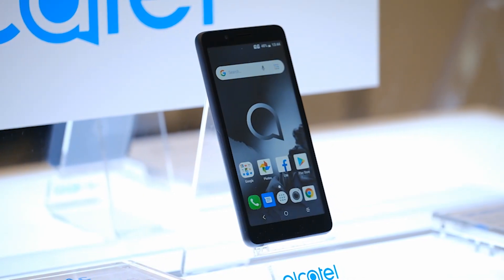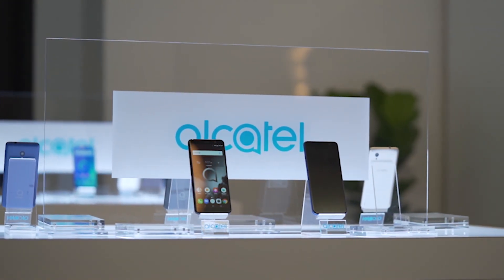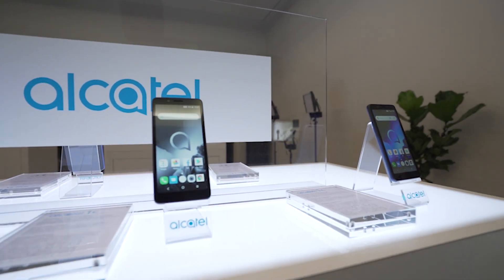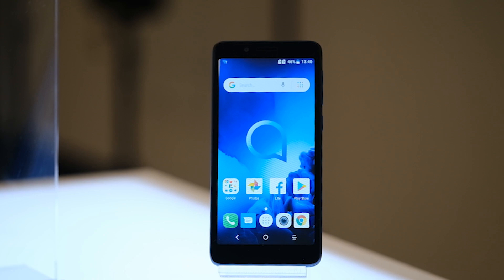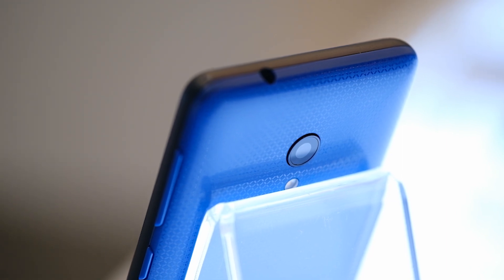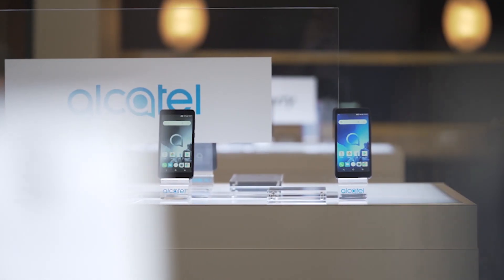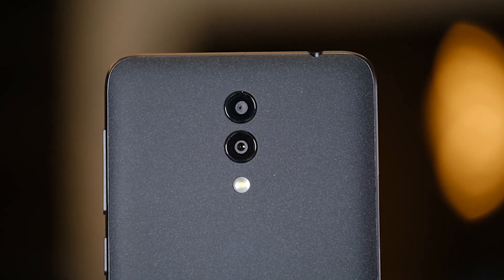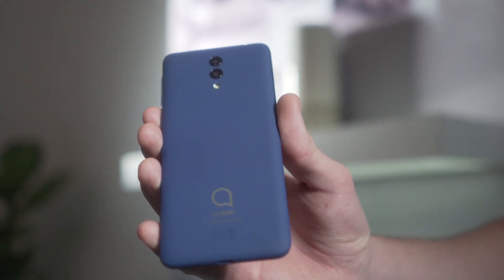Alcatel 1C and 1X Hands-on: Budget as budget gets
| Alcatel is introducing two new entry-level options for emerging markets. Are they good enough to buy?